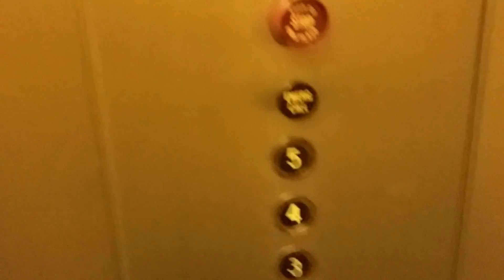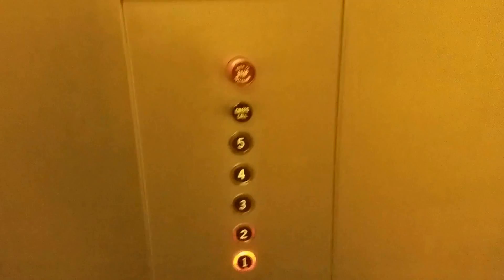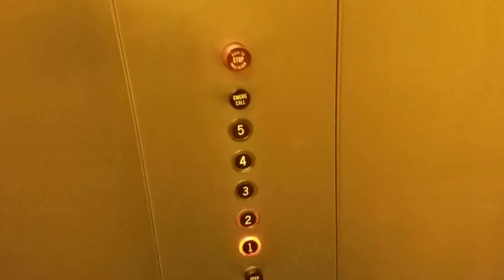Vintage Otis Lexan Hydraulic Elevators @ Bonaire Condo in Ocean City, MD for DieselDucy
I like the touch sensitive button in any other elevator compared to this.